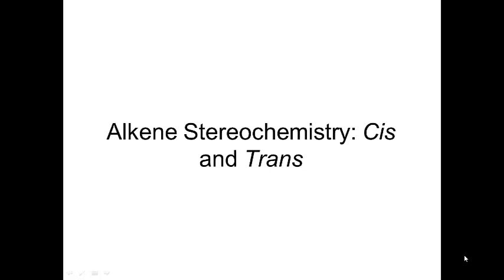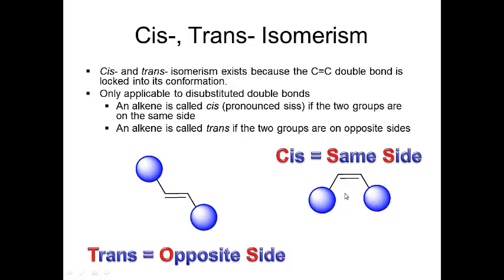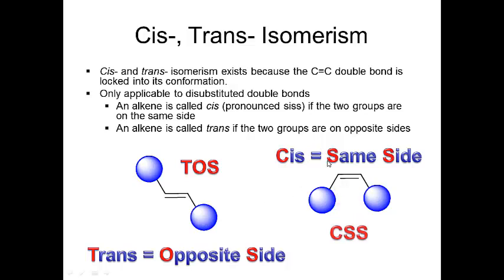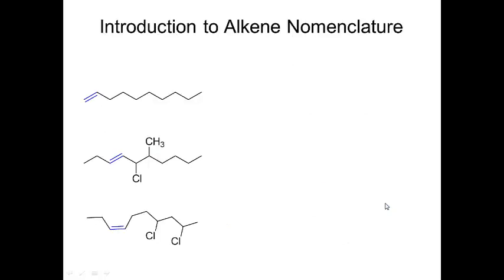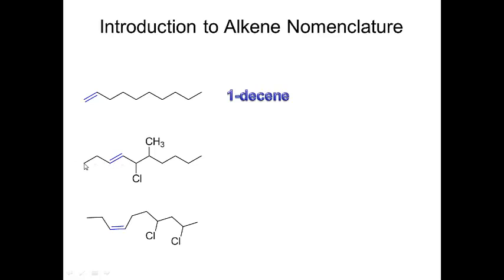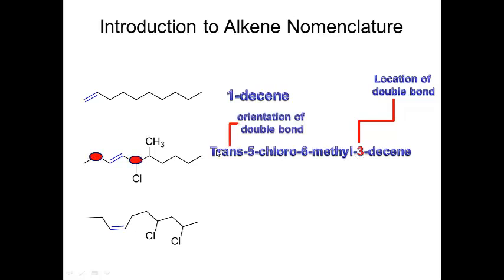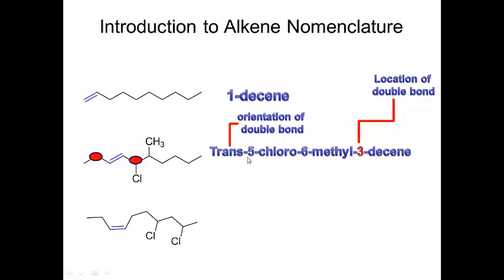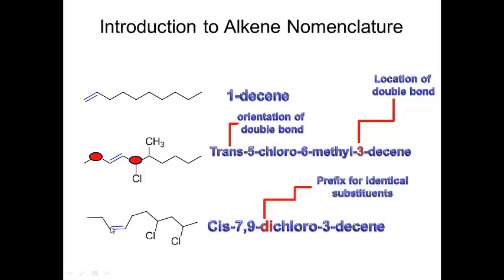Cis and Trans Alkenes